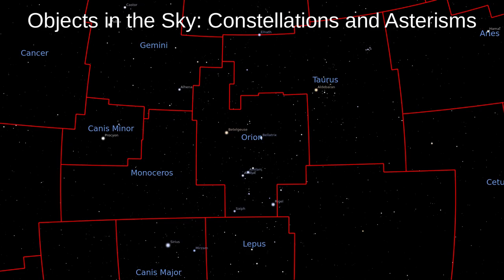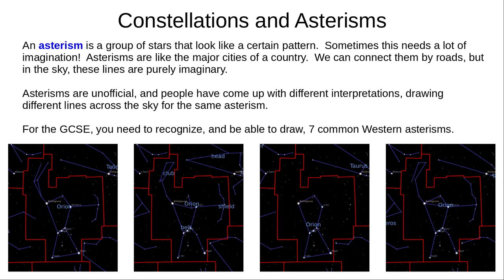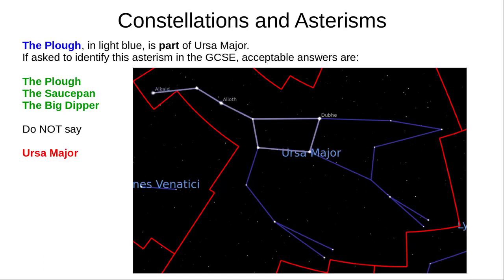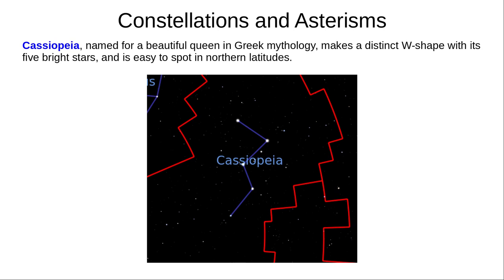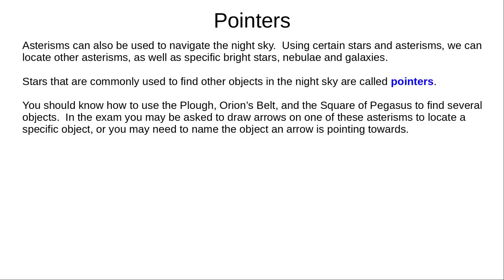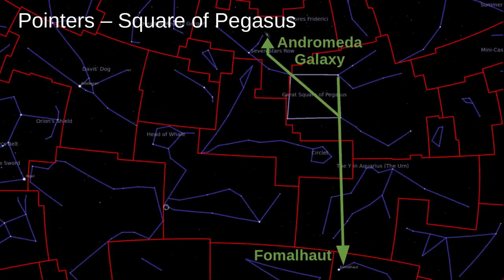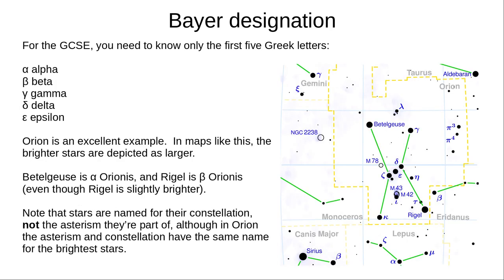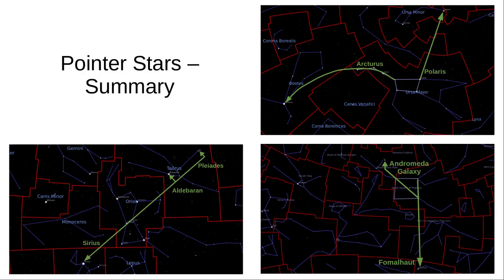Stars in the sky - 02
This video was created from the creative commons section. Ty :)